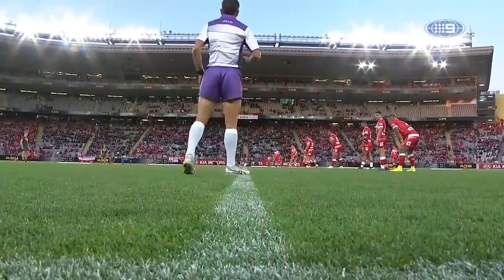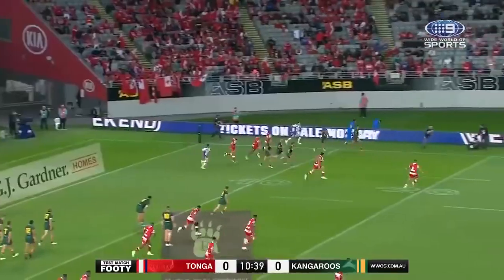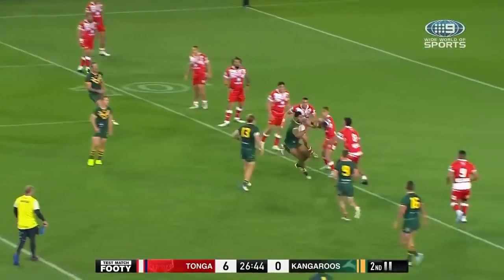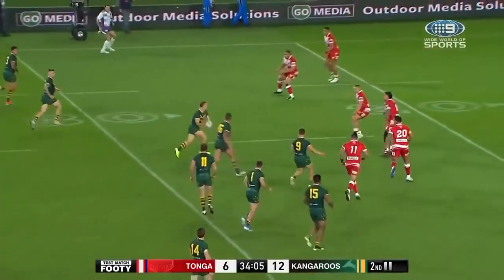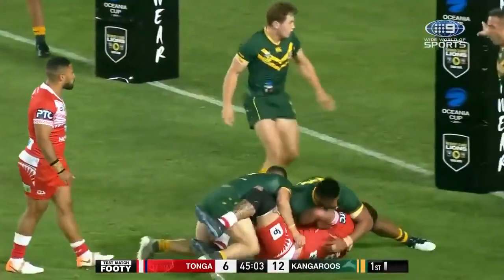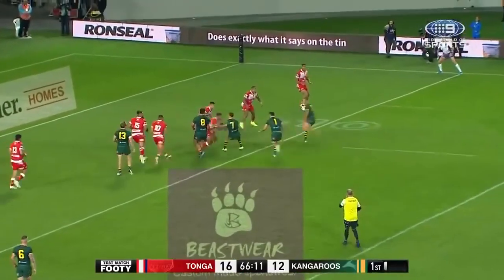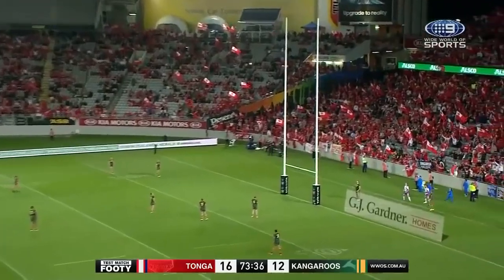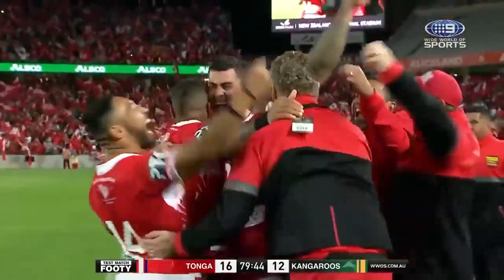Ta'u 2 kuo 'osi ne kai vevela ai e timi hau a mamani he 'akapulu liiki he timi ae Kau To'a [MMT] 🇹🇴🙏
Source - Asia Pacific Rugby League Facebook Pg.
Date posted  - Nov 2, 2021

2019 : Oceania Cup - Tonga v Australia
ON THIS DAY: 2019
On this day two years ago, Tonga made history when they defeated the Australian Kangaroos 16 - 12 at Eden Park in Auckland in the Oceania Cup.

Na'e fakahoko 'ena tau he mala'e 'akapulu lahi taha 'i Nu'usila na, 'a e 'oku fa'a fai ai e tau 'akapulu 'a e All Blacks.

Taha e va'inga fakaholomamata pea na'e fiefia mo laukau ai e Tonga katoa 'i mamani.

Malo fanau va'inga e feinga ma'ae fonua. Pea 'e 'ikai ke ngalo 'a hono tapalasia kimoutolu he Ope ko e ngaue 'a Pohiva Tuionetoa pea mo hono pule'anga. 'Ai 'enau manumanu 'anautolu kenau holi kenau pule'i kimoutolu. Pea nau holi kenau memipa poate pea kemou fakaongoongo kia nautolu. Kuo taimi ke ta'ofi ia, he 'oku mou hela'ia kimoutolu ia he va'inga, ke fiefia ai 'a e Tonga katoa 'i mamani.

Kakai pe toe eni kenau fili fakapotopoto 'oua na'a mou fili he kakai manumanu mo siokita, 'onau holi pe ki he 'enau lelei fakafo'ituitui, kae ngalo e toenga ia 'o e Fonua.

Mou fili fakapotopoto ke hoa mo taau pea moe fili fakapotopoto 'a e longa'i fanau va'inga MMT/ Kau To'a.